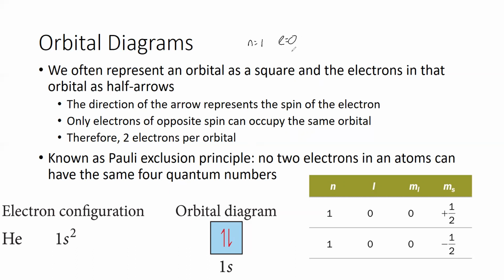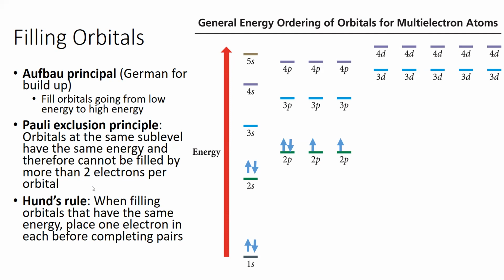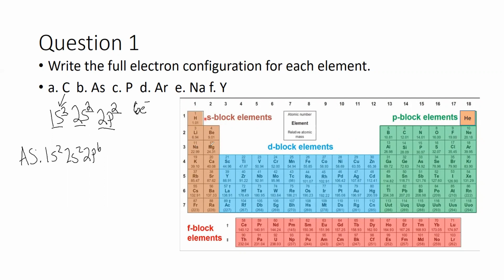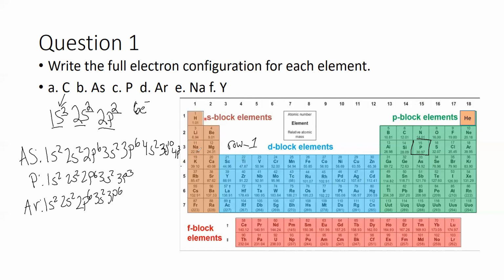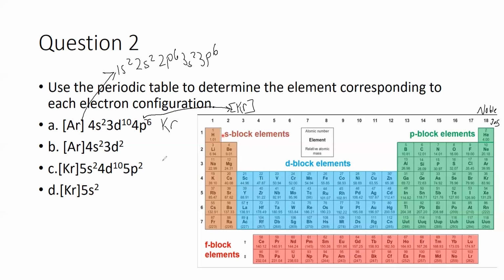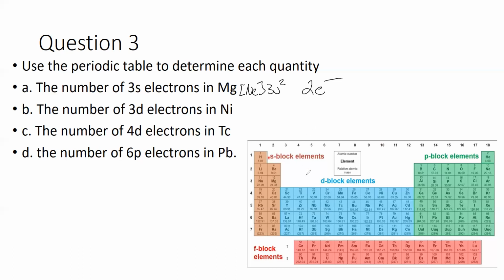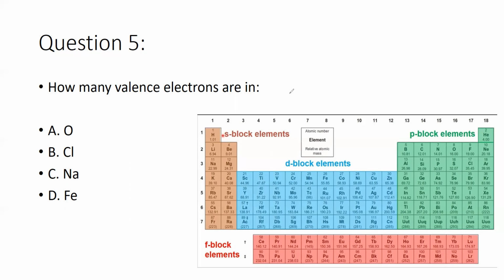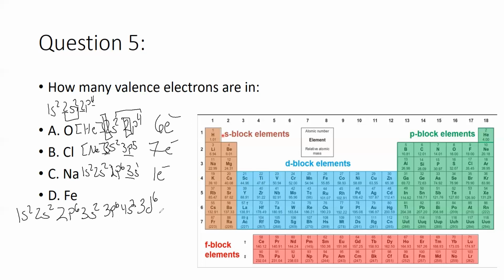GC 1 4-12 Lecture